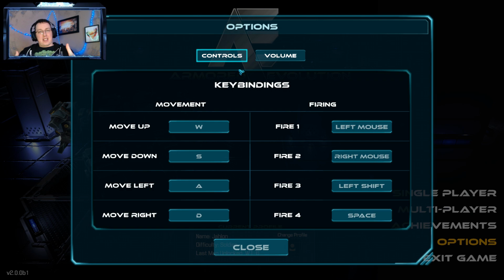Armored Evolution Game Review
Burst2Flame Entertainment the makers of Armored Evolution describe their game with the following words:  Armored Evolution is an arena style top down shooter where you battle planetary guardians on a quest for domination of the universe! Venture alone or with your friends earning legendary avatars and weapons on your way.

After playing I would definitely agree.  It is certainly a throwback to the Arcade/Atari style games which scratch a certain itch when you are looking for something to do but you don't want to spend all day in an MMO, or don't even want to deal with other people.

At $9.99 I would say the game is perfectly priced for what it is, and I will definitely be playing it more when I have down time.

I was given a free key to review the game thanks in part to my work with Indie Boost

Like Free Money?